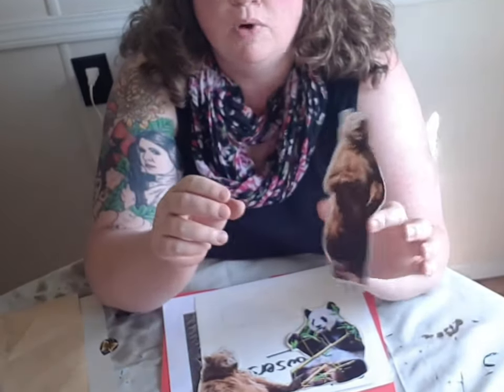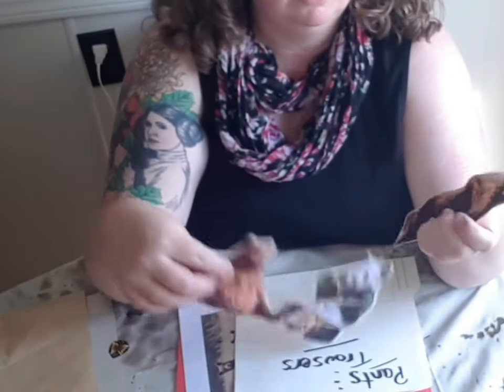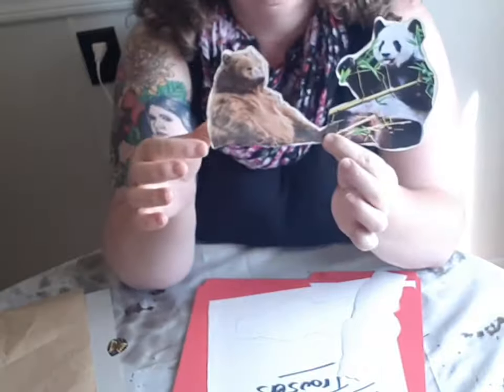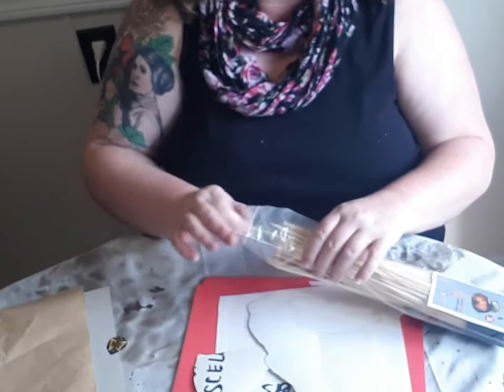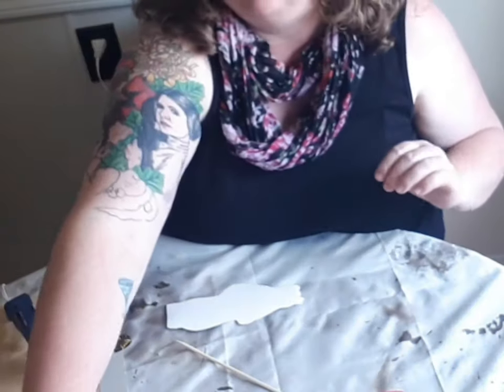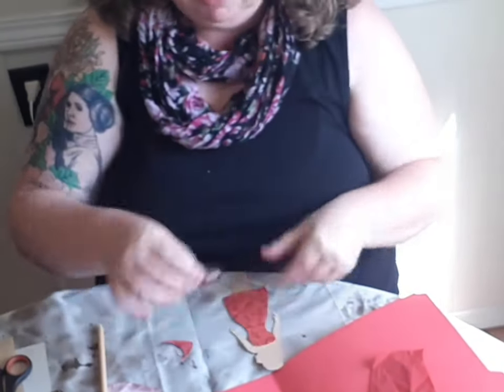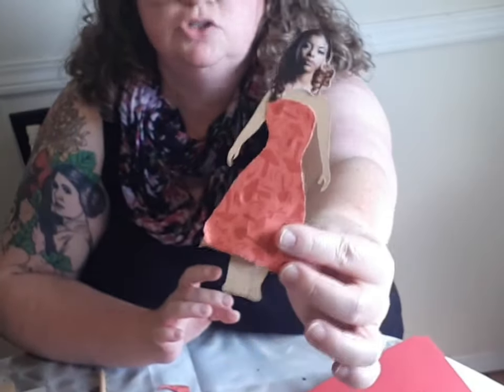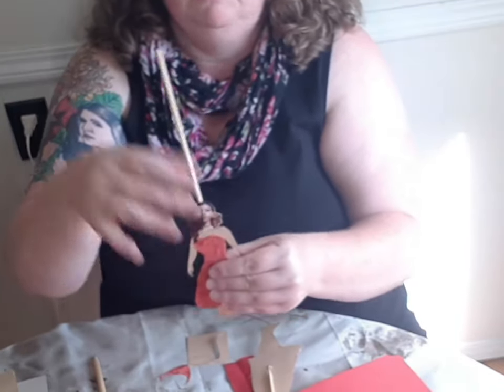Toy Theatre: Episode 3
Welcome back to the Toy Theatre Workshop! Have you created your set and backdrops, with help from the first two videos? Great! Now, let's start making our puppets.